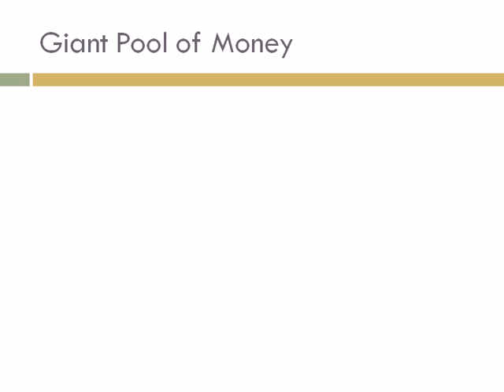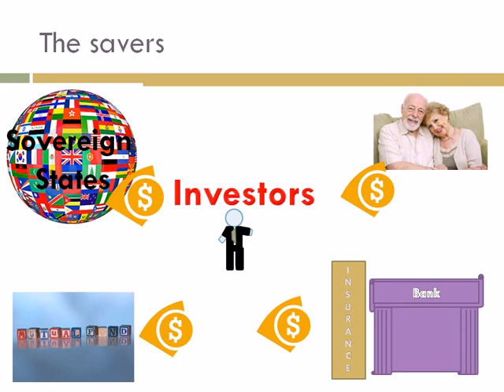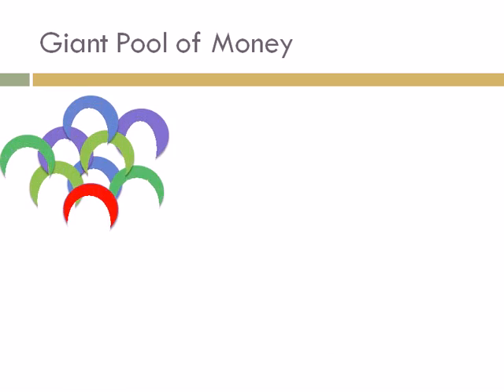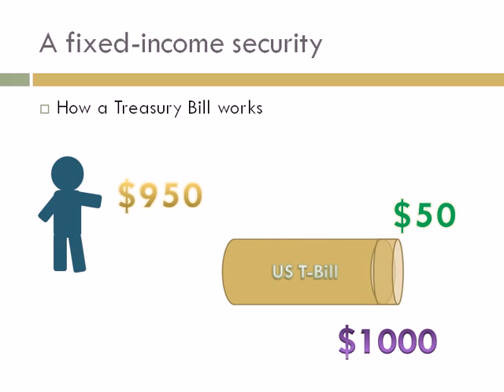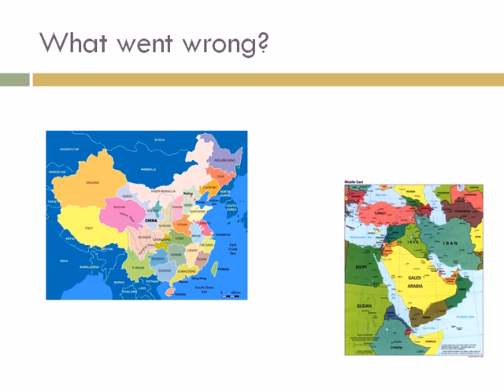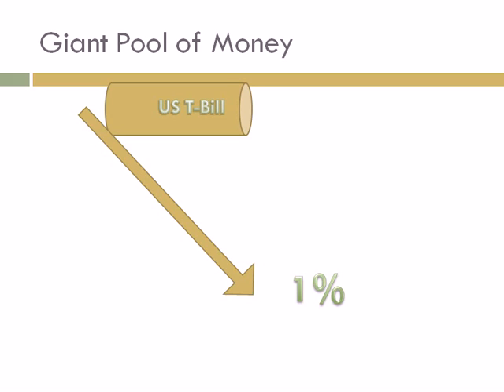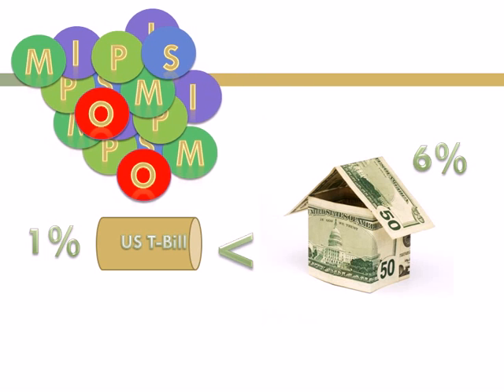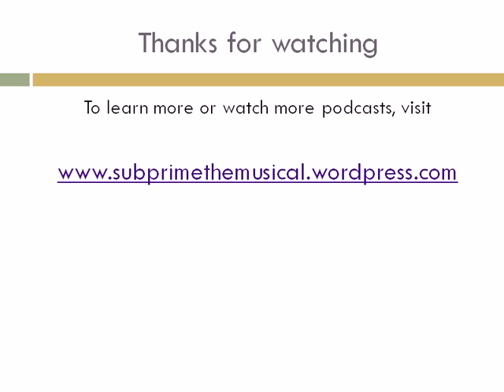Giant Pool of Money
To understand where the Subprime Mortgage Crisis began, we need to start at the root of the problem and first look at global savings (or as Chicago Radio dubbed: the Giant Pool of Money).   By looking at the changes in the growth of global savings and interest rates over the past decade, I explain how and why many investors started moving away from traditionally safe investment products (i.e. treasury bills) to the housing market.